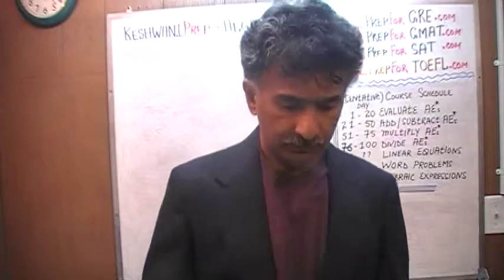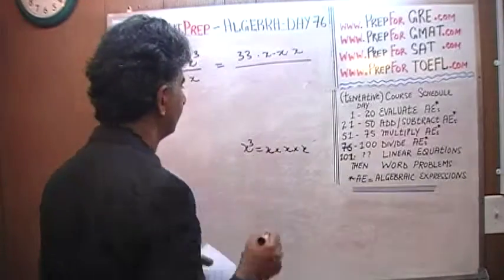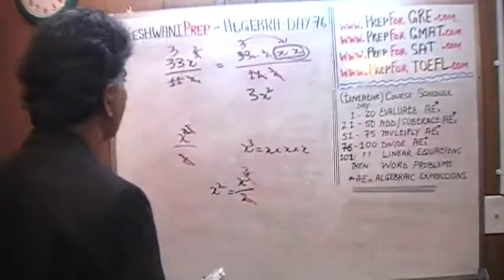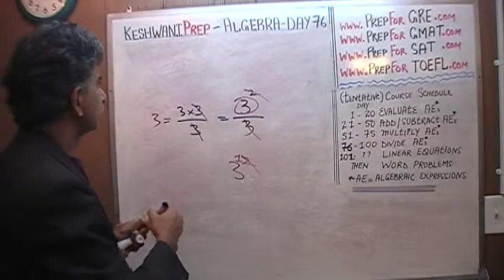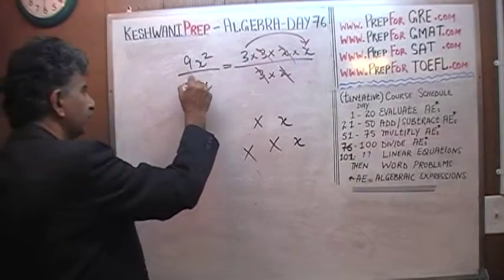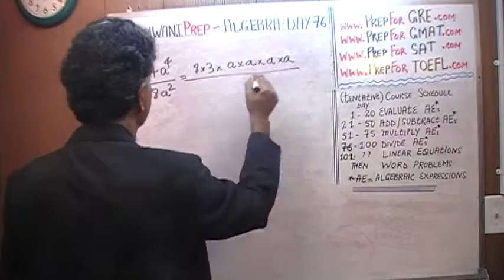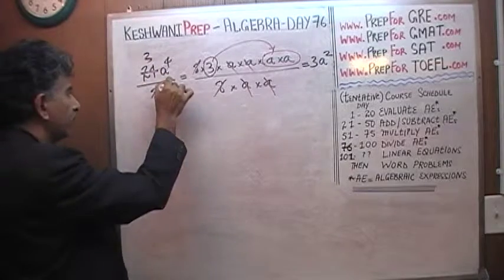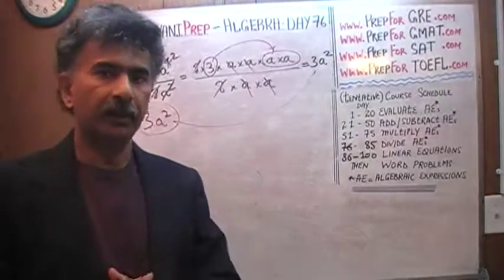Basic Algebra Day 76 - Online Prep Tutor 40$/hr GRE, GMAT, SAT, ACT, TEAS, HESI, KeshwaniPrep.com5